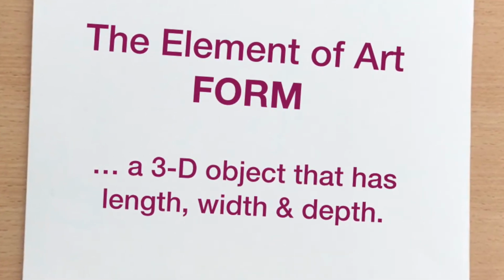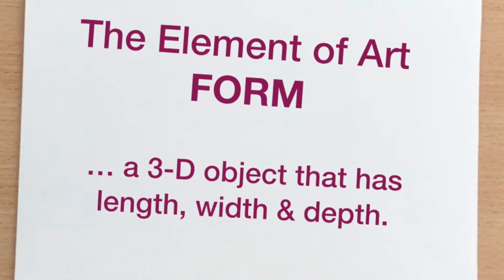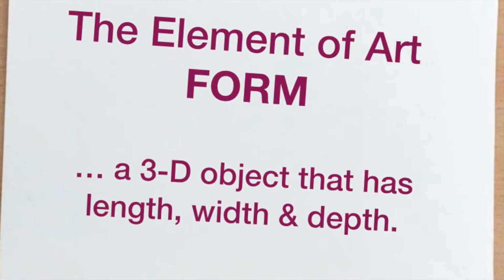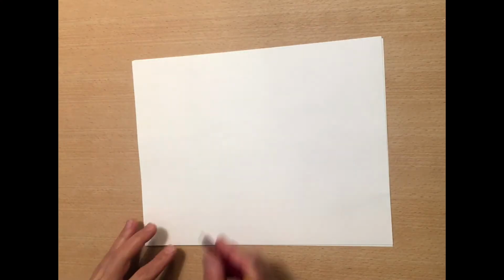Elements of Art - Form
Watch and Learn: explore the Element of Art- FORM in this step-by-step demonstration of how to turn basic shapes into 3-D objects.  Follow along with this short video focused around both organic and geometric forms.